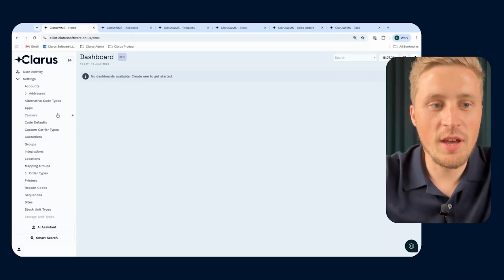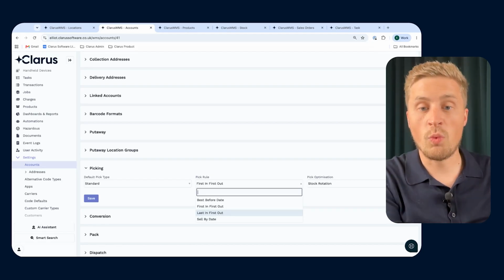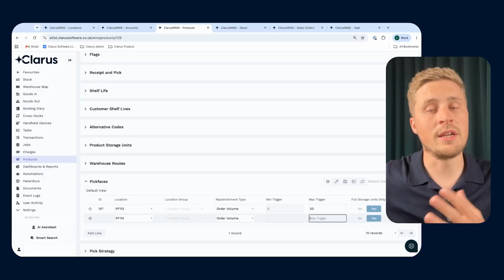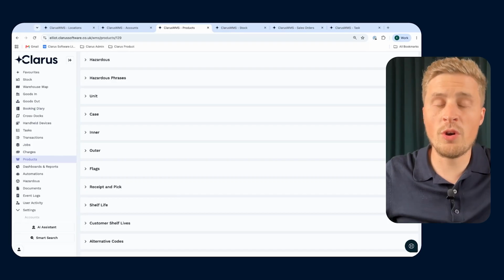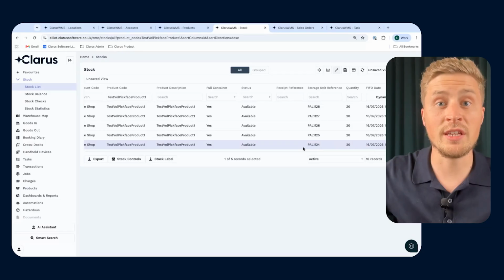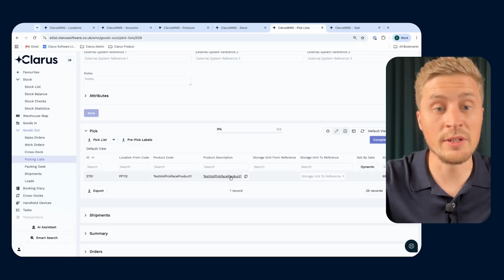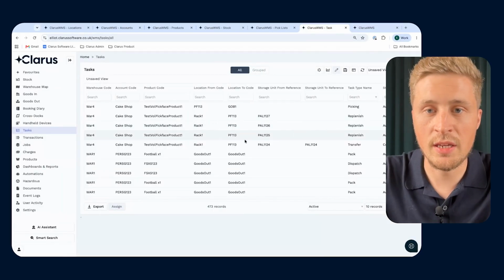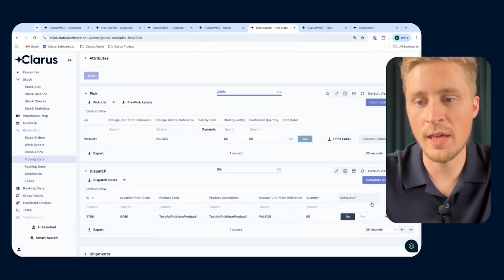How Big Orders Trigger Their Own Replenishment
Rather than waiting for a pick face to run low, order volume replenishment reacts to the picks you've just processed. Once an order is picked, the system works out exactly how much stock is needed to fulfil it and generates the replenishment tasks to match.

This demo covers setting up a pick face for order volume replenishment, enforcing picks through the pick face, and what happens when a large order comes in: the system pulls in the earliest stock, generates the replenishment tasks needed, and the pick becomes available once they're complete.